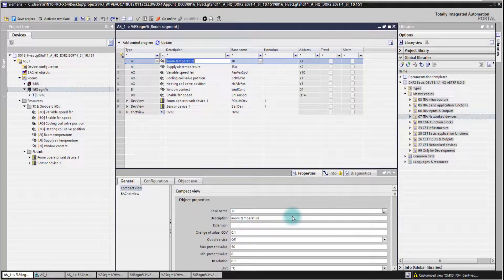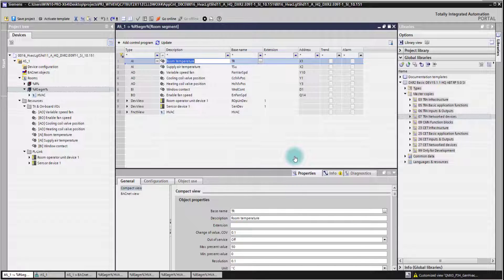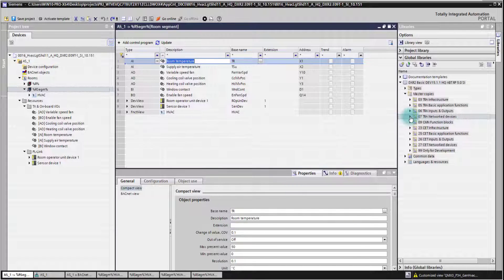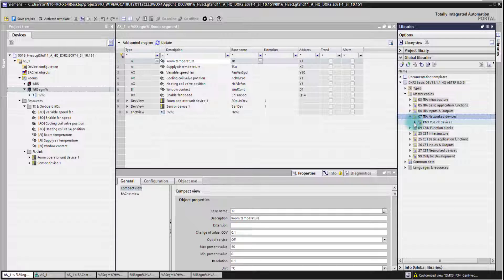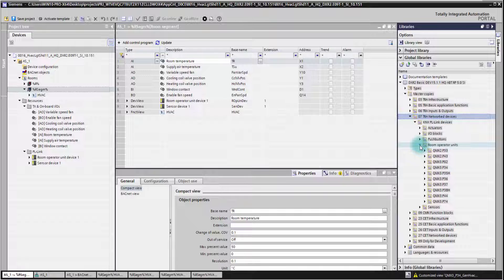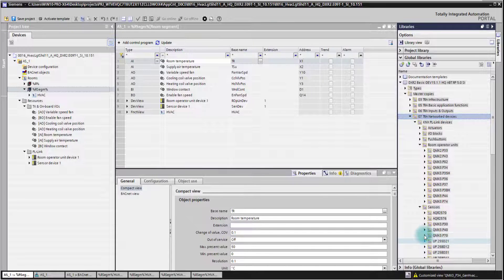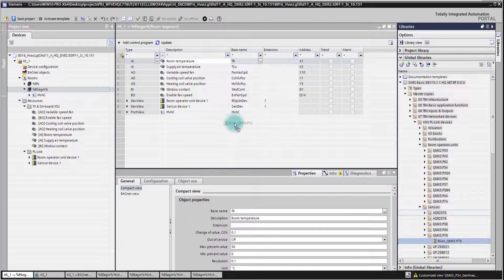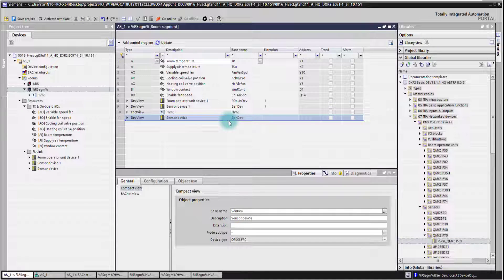ABT Site Room Programming – Adding a device